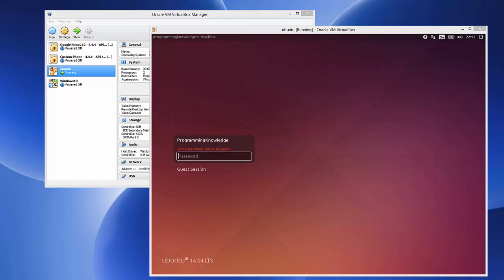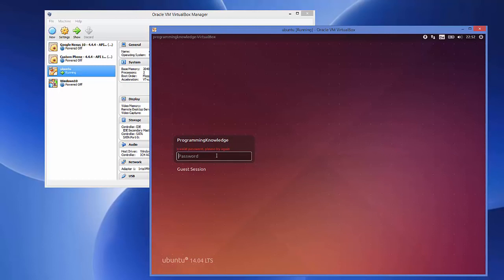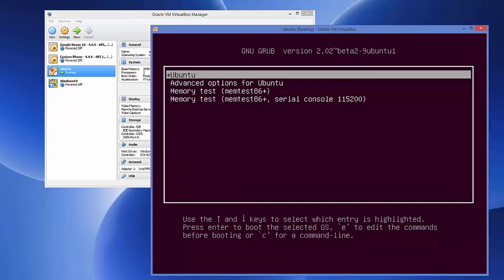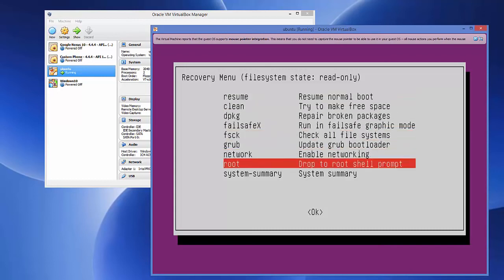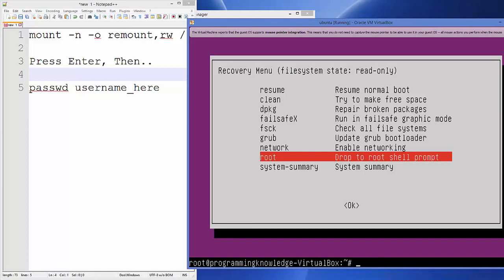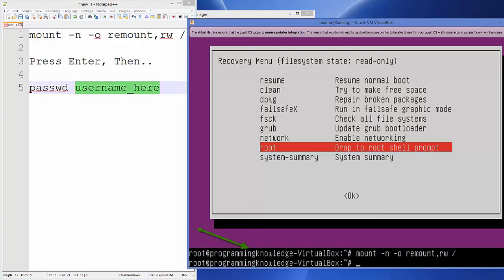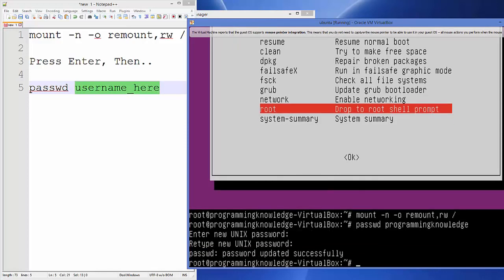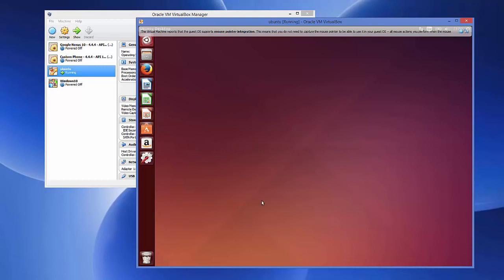Reset your password in ubuntu 18.04 and below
This is new way to reset your password. Follow it step by step, goodluck.